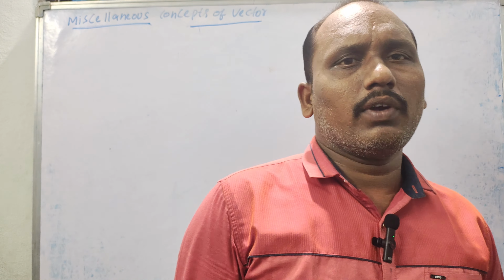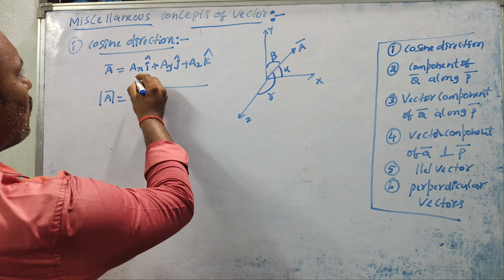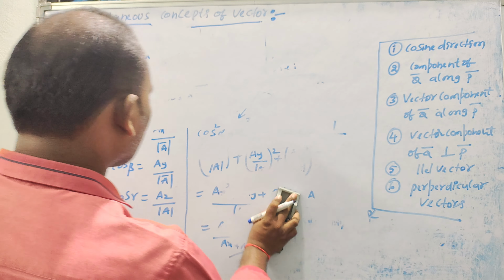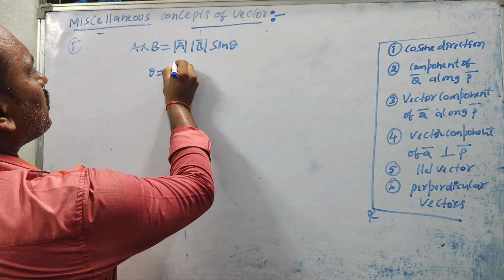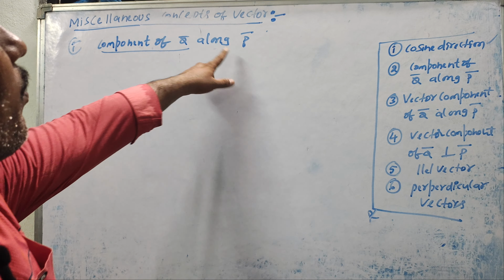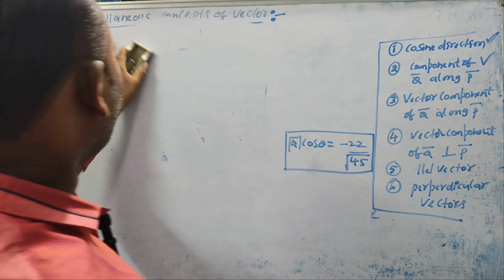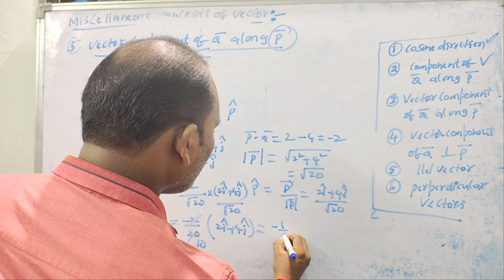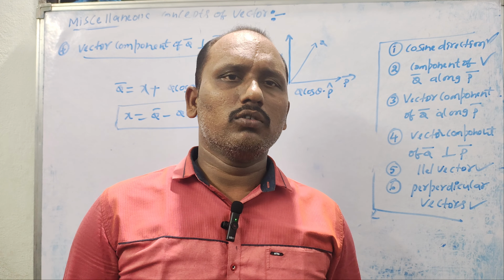Components vector along vector cross product dot product use cosine directions